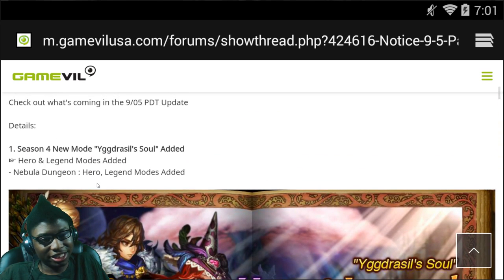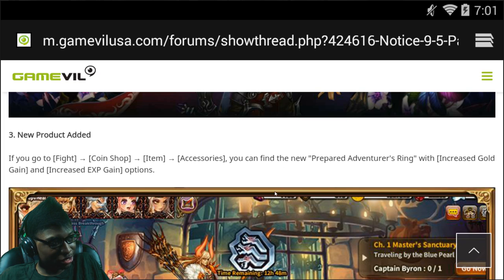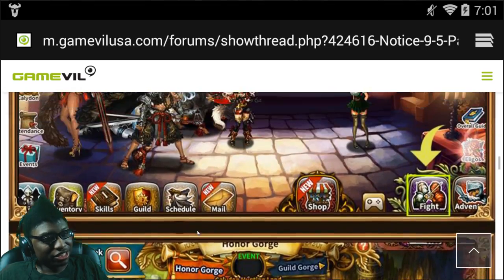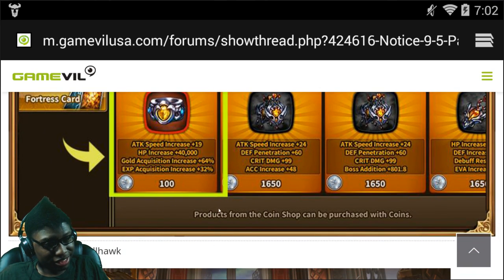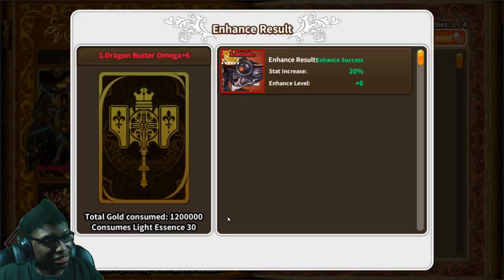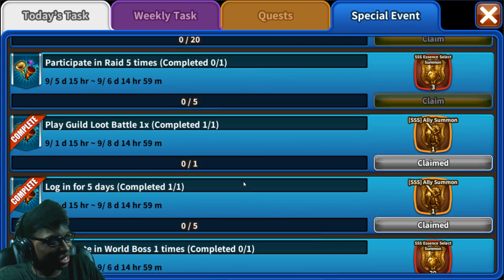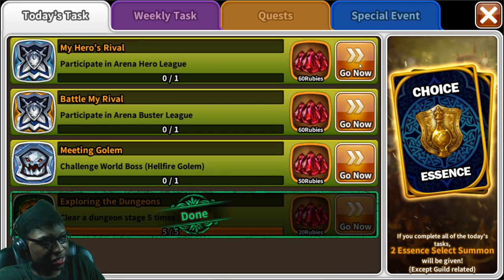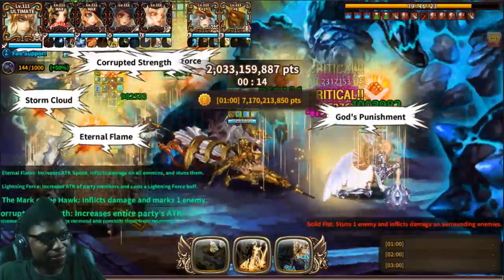Dragon Blaze | Episode 57 | Looking at 9/5 Patch Notes